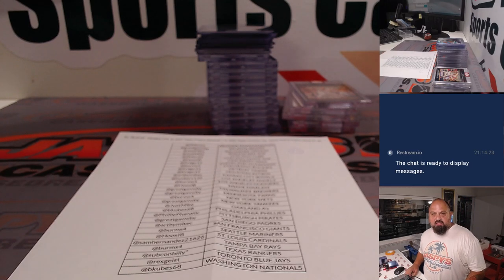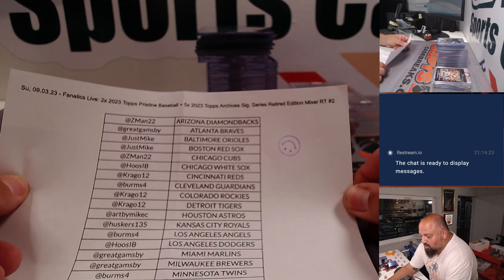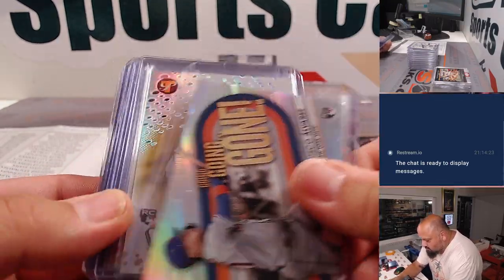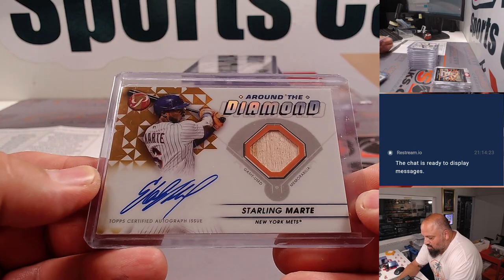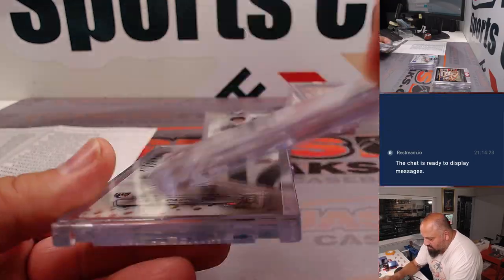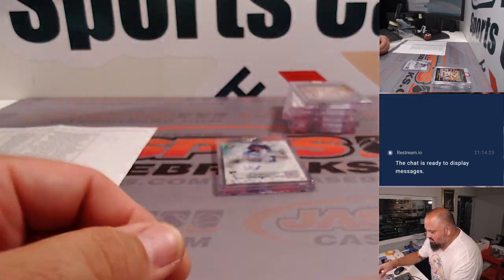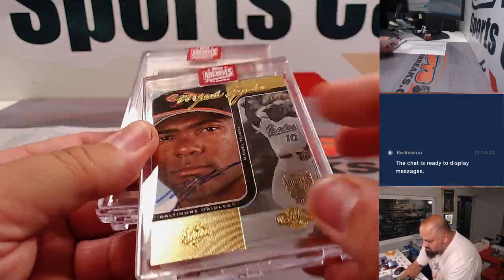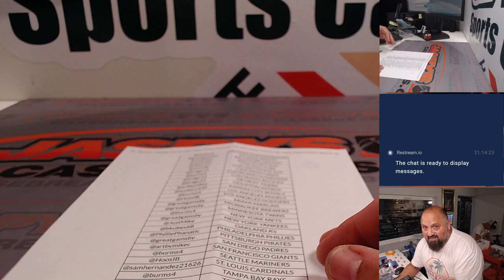RECAP - Su, 09.03.23 - Fanatics Live: 2x 2023 Pristine + 5x 2023 Archives Sig. Series Mixer RT #2